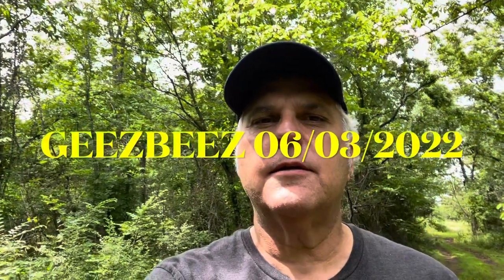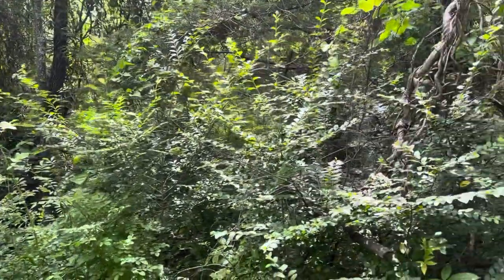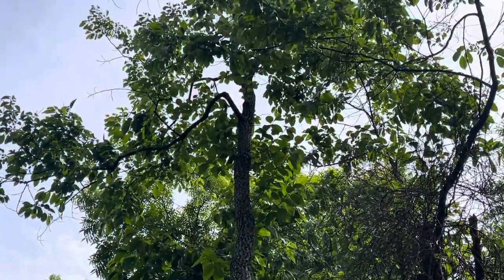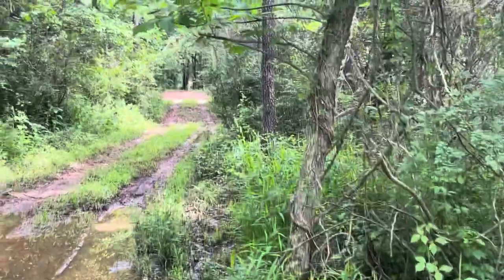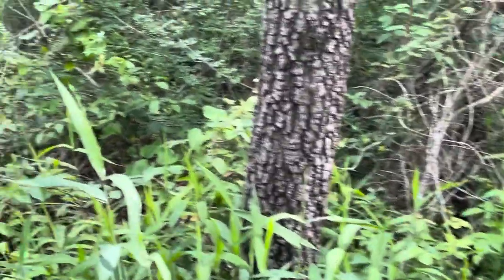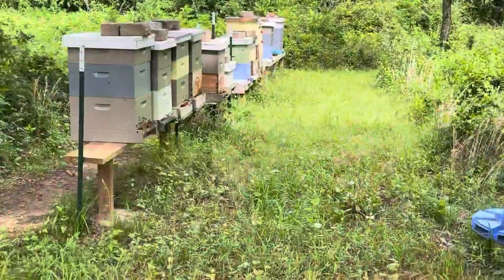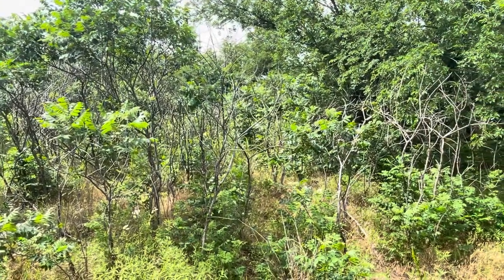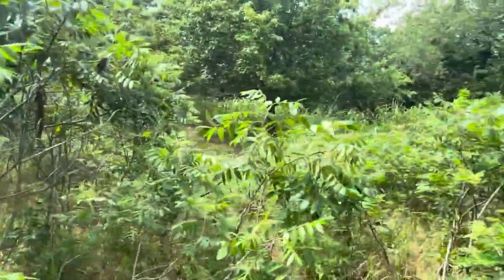Different types of nectar sources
The nectar flow is on!atkinsonfarmok beekeeping bees honey honeybees honeybees beehive pollinators oklahoma geezbeez nectar ￼